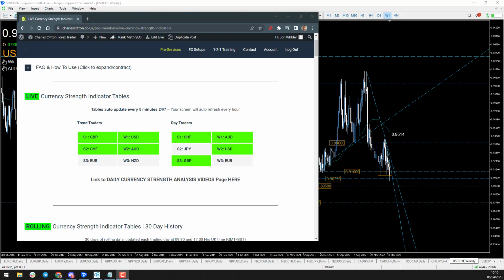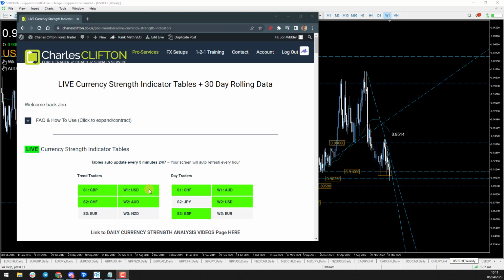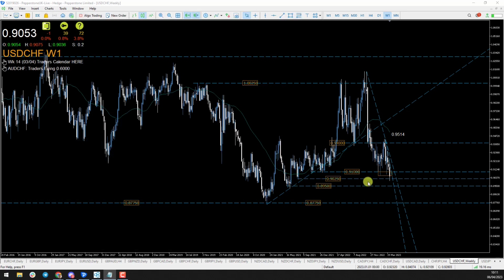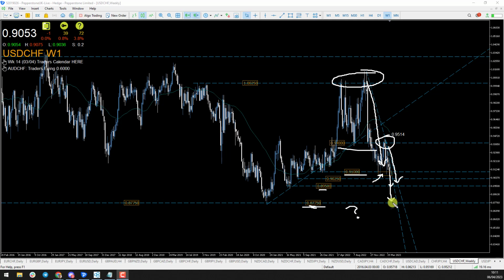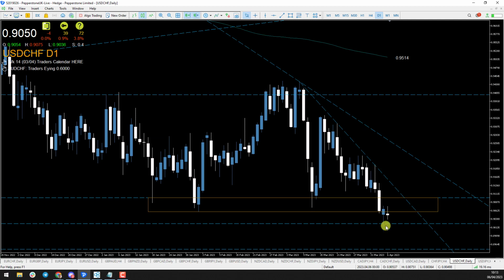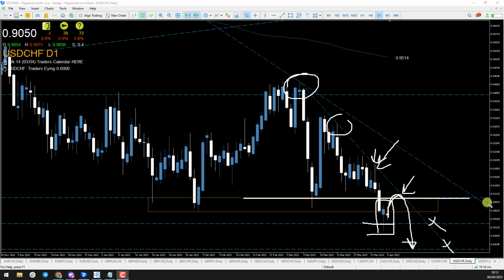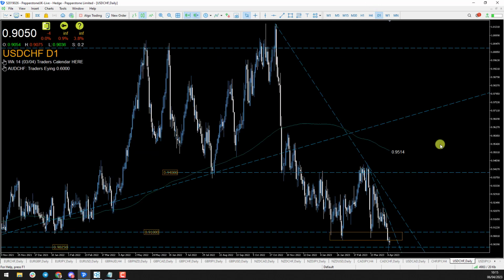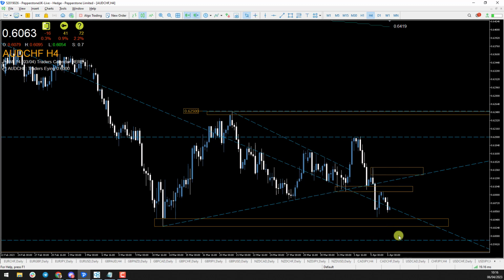How To Find A Trending Forex Pair | USDCHF | Currency Strength Indicator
Today's forex pairs of interest are